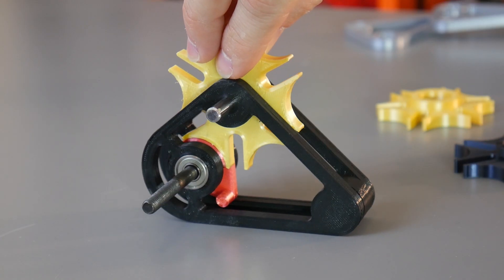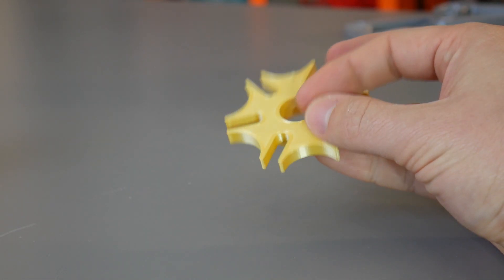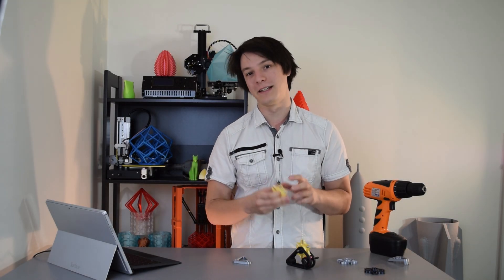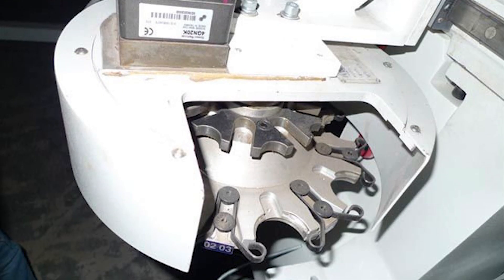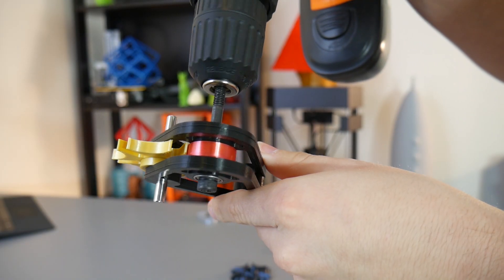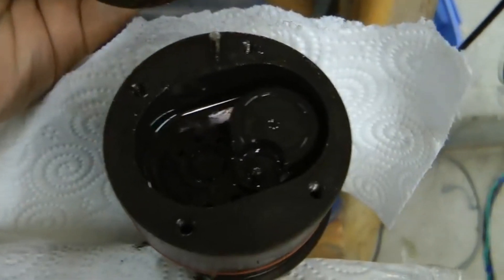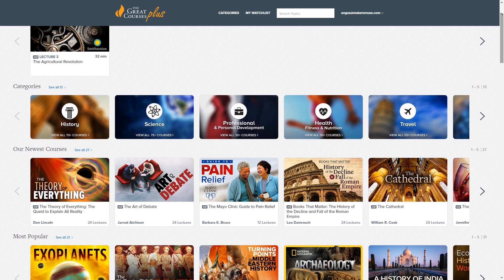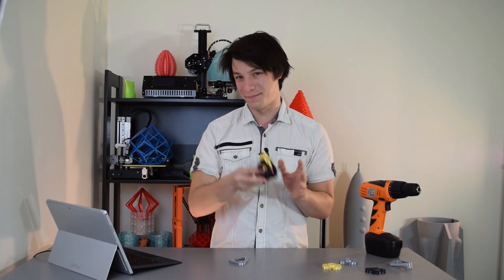The Geneva Mechanism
Signup for your FREE one month trial to The Great Courses Plus

3D Printing Essentials